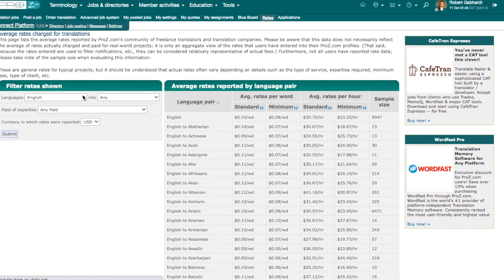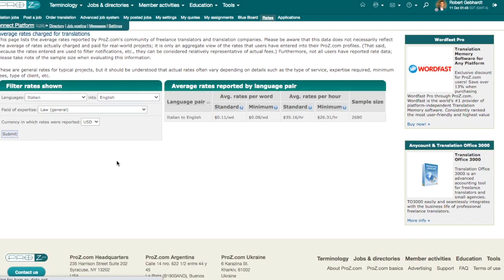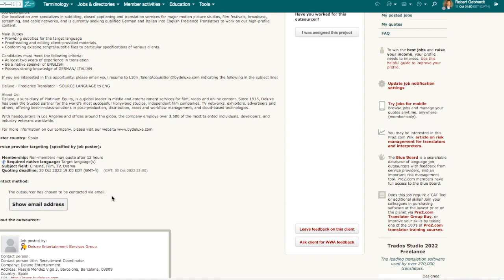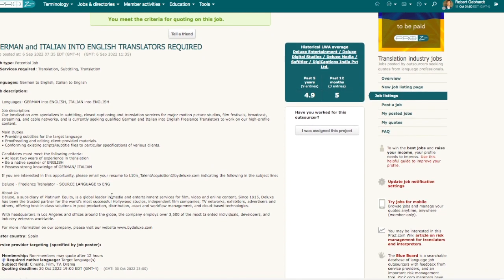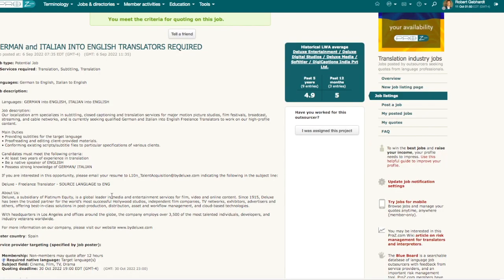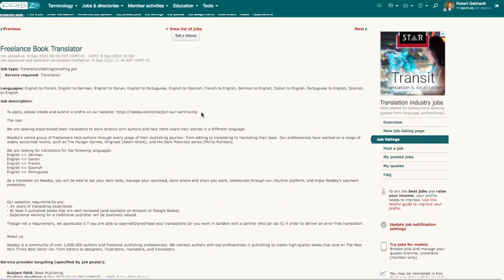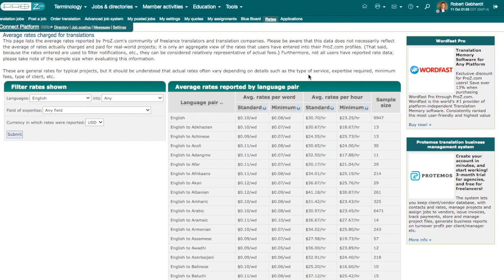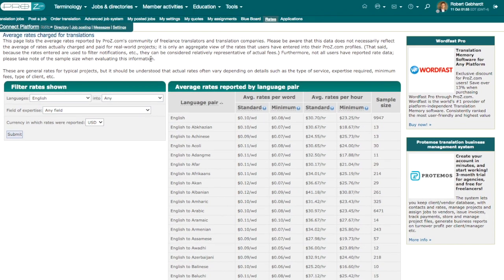How much Should You Charge 🪙 as a Freelance Translator?